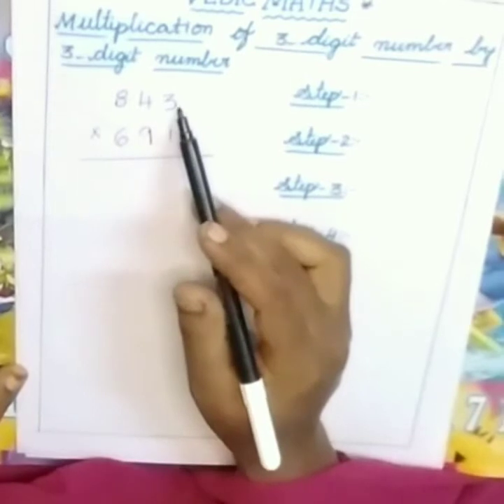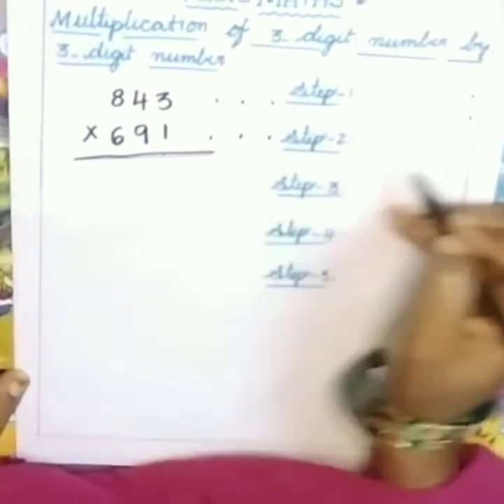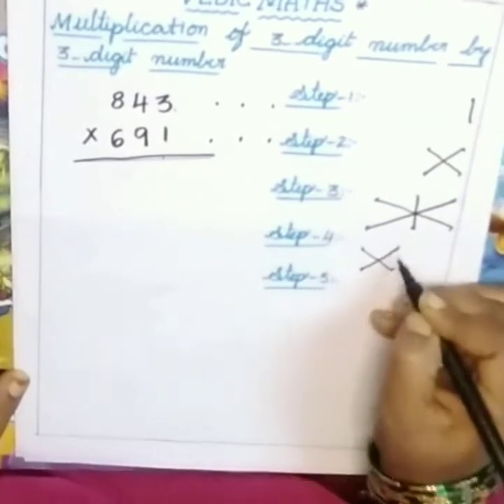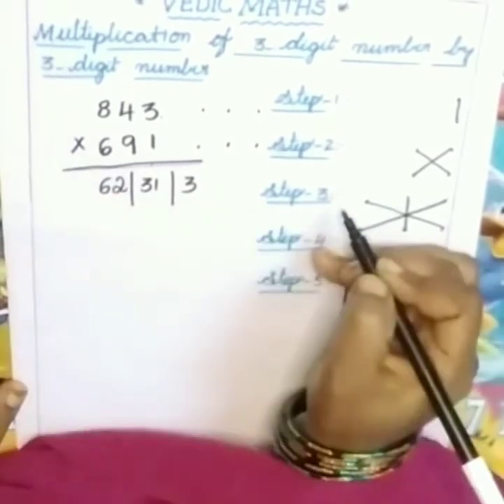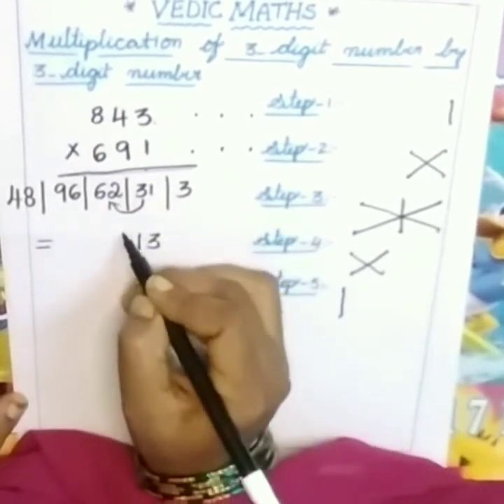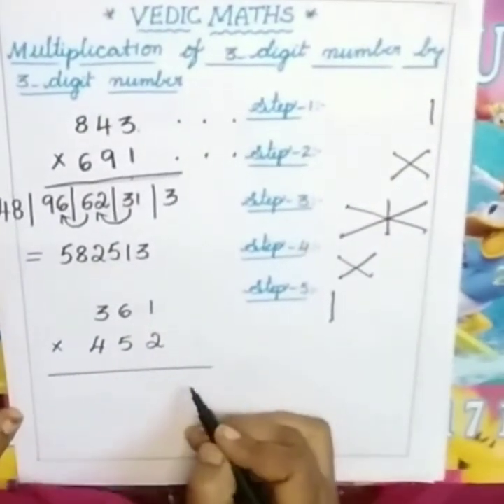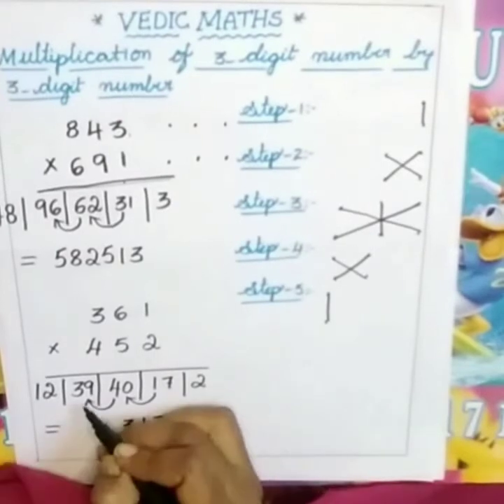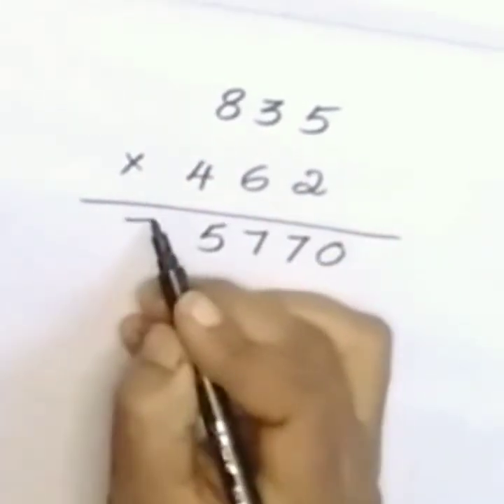Multiplication of 3 digit number by 3 digit number by G.S.Rama Lakshmi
Srinivasa Ramanujan Channel

My channel name is
 Srinivasa Ramanujan.

Srinivasa Ramanujan was a great Indian mathematician who was born on 22 December 1887.
Srinivasa Ramanujan became one of the youngest " Fellows of the Royal Society" and only the second Indian member, and the first Indian to be elected as "Fellow of Trinity college" Cambridge.
Srinivasa Ramanujan's number is 1729
Srinivasa Ramanujan given explanation to the number 1729 as follows.
1729 can be written as sum of cubes of two different numbers in two ways(1729 is professor Hardy's cab number

This channel is meant for education